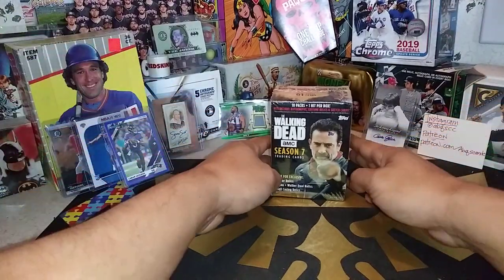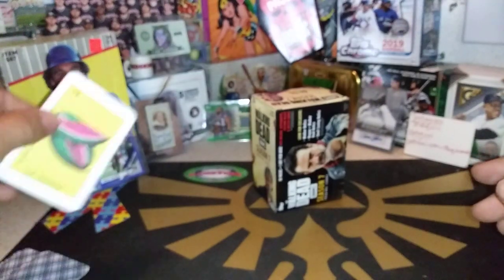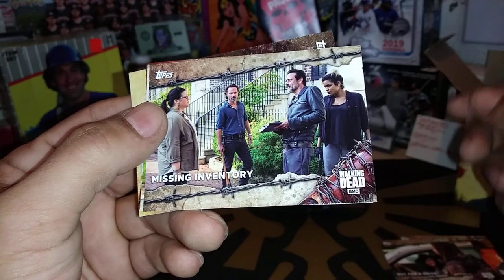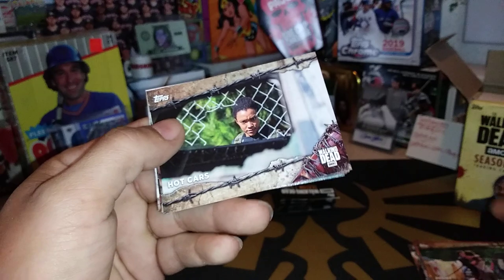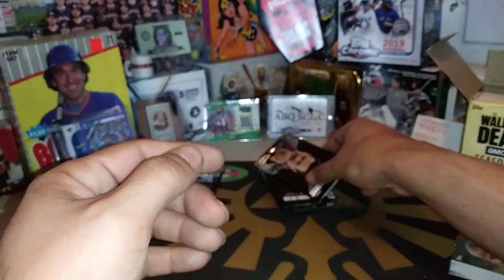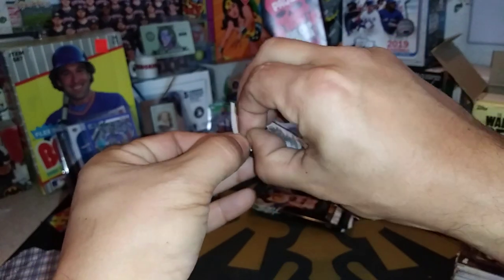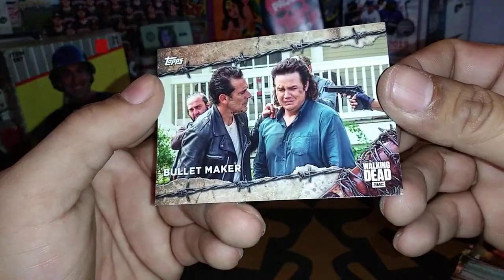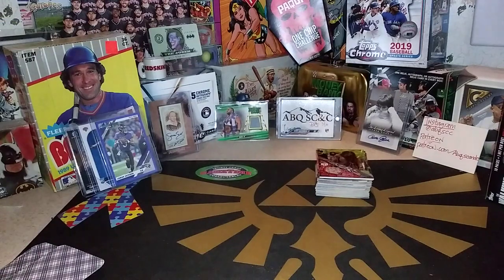😜Mismatch Week Walking Dead💀 Season 7 Blaster box 1/28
We love all sports. Whether its baseball football or basketball we will showcase it it with pack and box openings as well as collectibles. Join us as we try to find the best cards for you. Our content was not created for children. If you are underage please make sure you are watching with your parents/guardian.